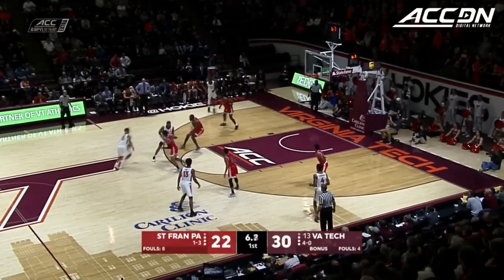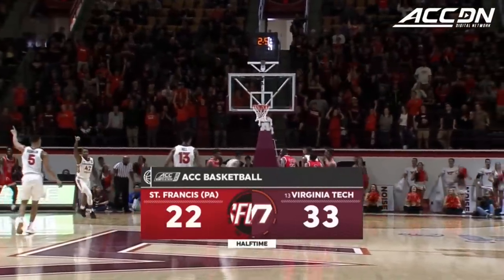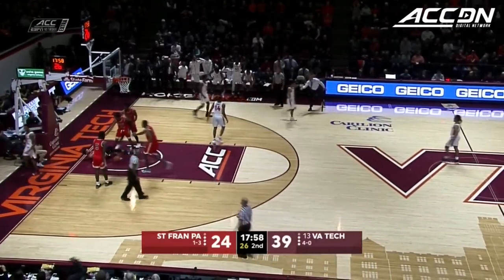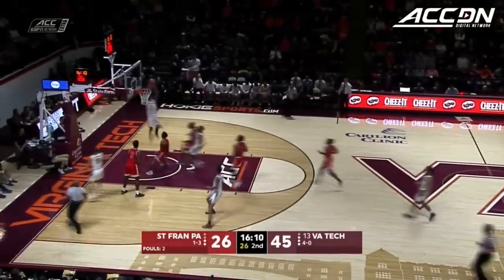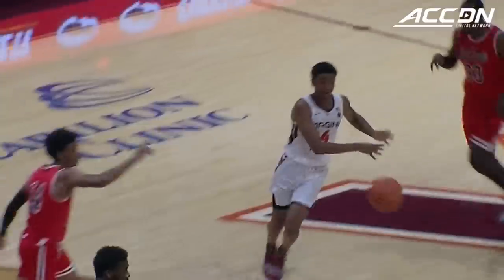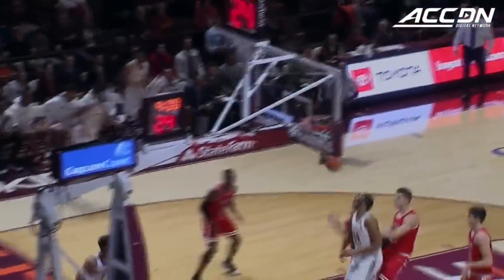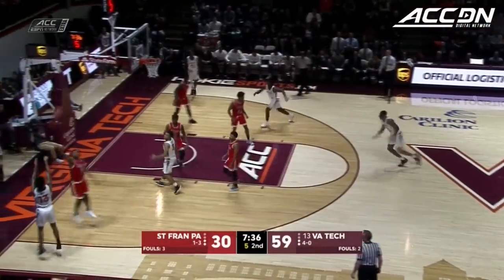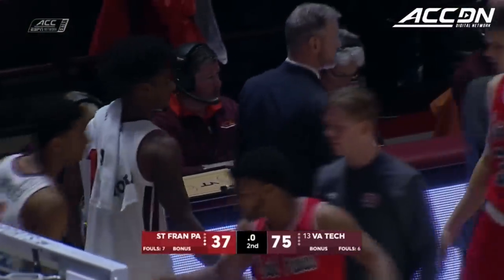St. Francis (PA) vs. Virginia Tech Basketball Highlights (2018-19)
St. Francis (PA) vs. Virginia Tech: Senior guard Ahmed Hill led all scorers with 19 points as the Hokies had no trouble handling the Red Flash 75-37 in Blacksburg. Ty Outlaw chipped in 15 points and seven rebounds while Justin Robinson finished with ten points and seven assists as 13th-ranked Virginia Tech improved to 4-0 this season.